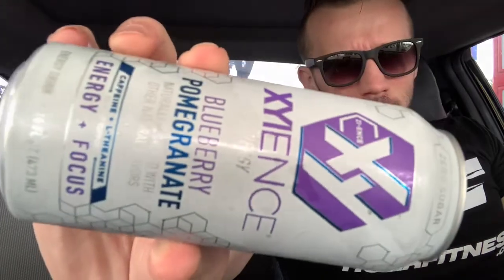Xyience Energy Drink REVIEW | Blueberry Pomegranate | Energy + Focus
opperman fitness